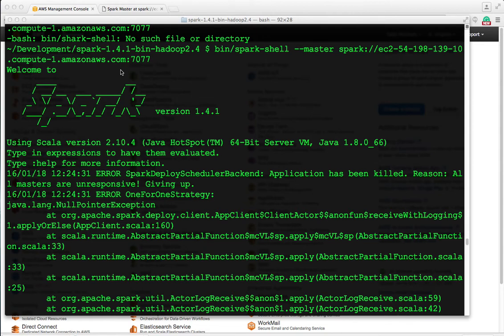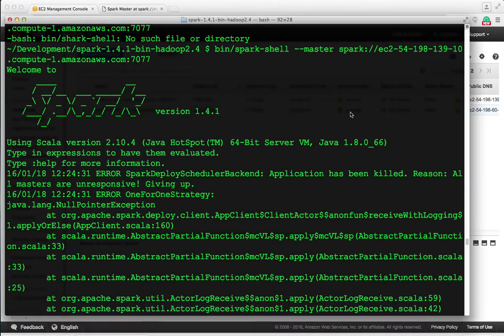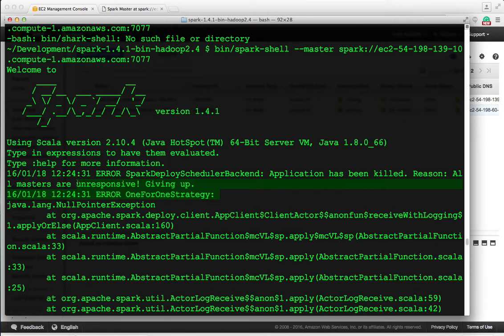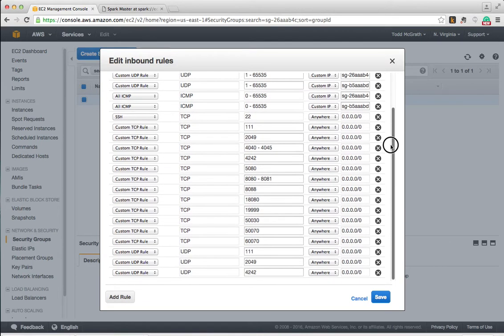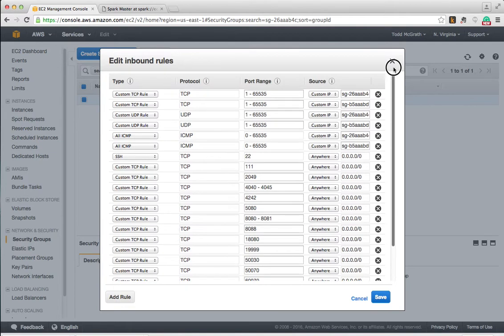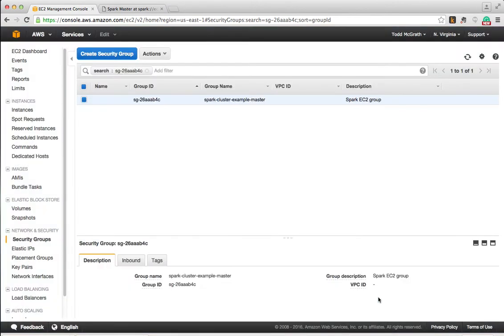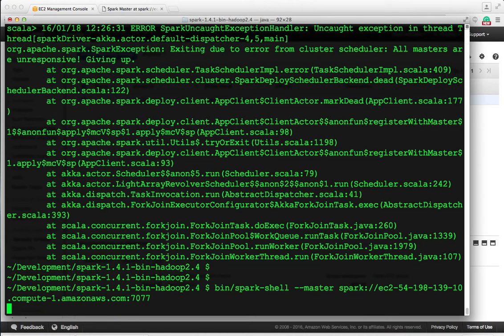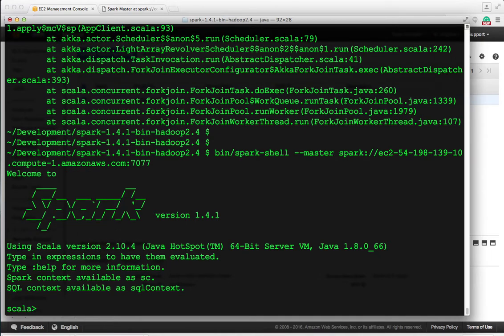Setting up an Apache Spark Cluster on Amazon EC2 Part 2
This is a follow up to Part 1 of setting up an Apache Spark Cluster on EC2.  This screencast shows how to open port 7070 in EC2 to allow the Scala and Python driver shell programs to access the new cluster.